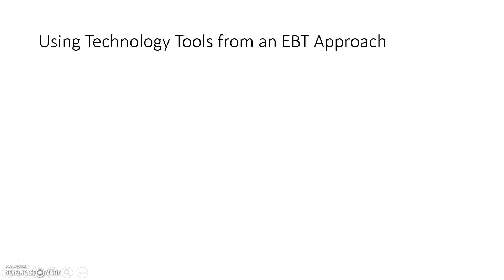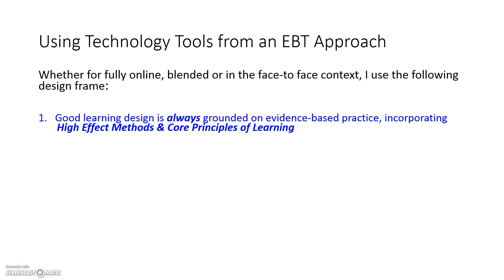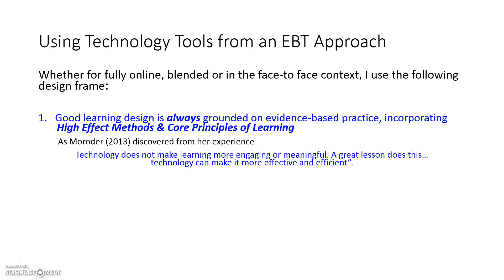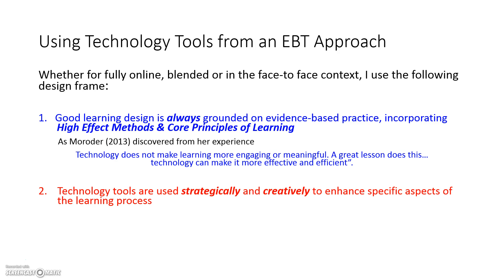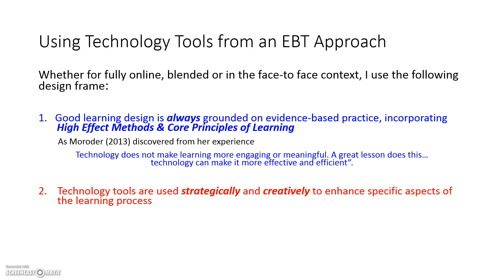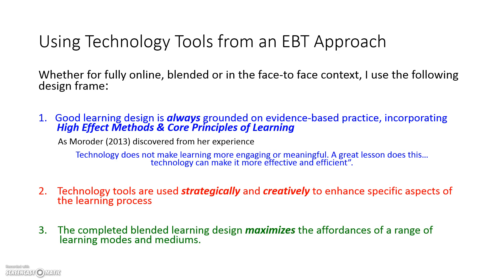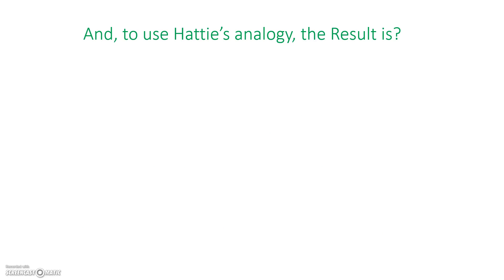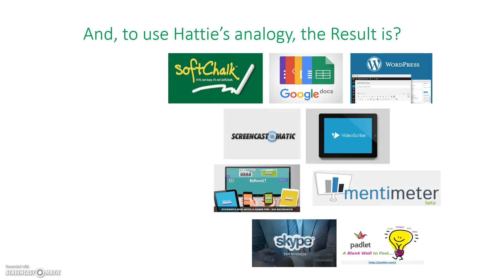Using Technology: an EBT approach